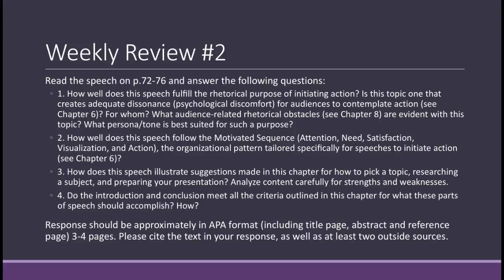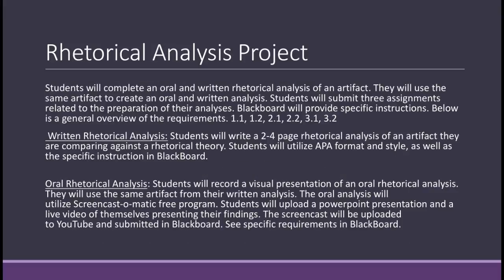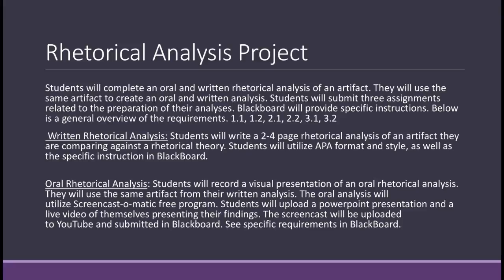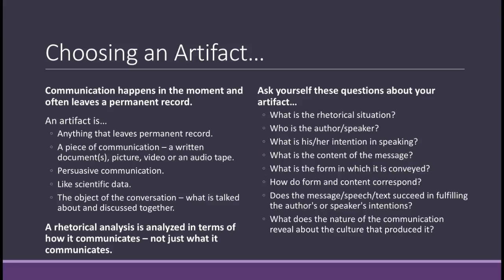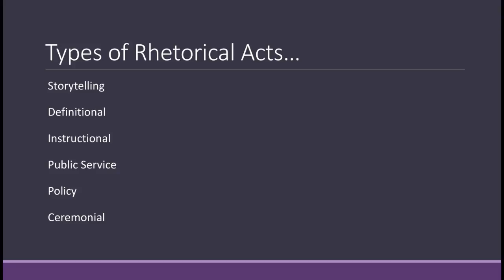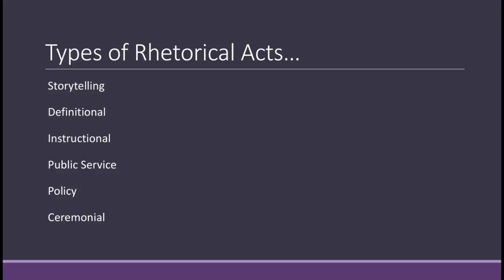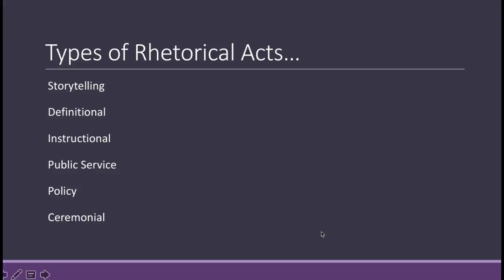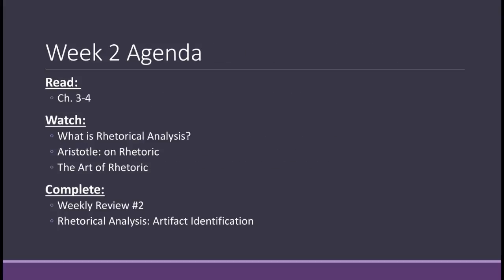Rhetorical_Analysis_COM405_wk2